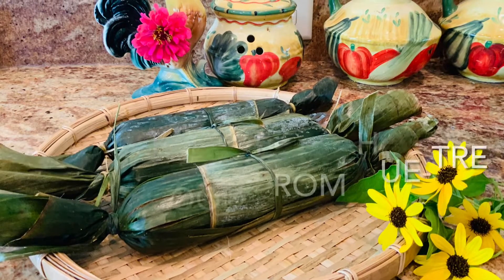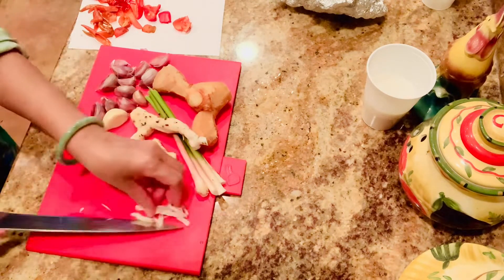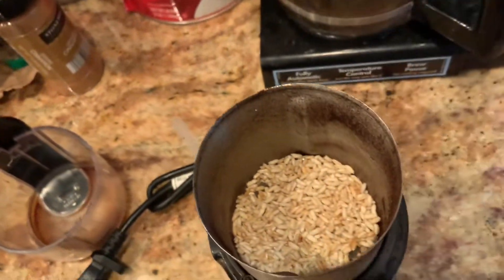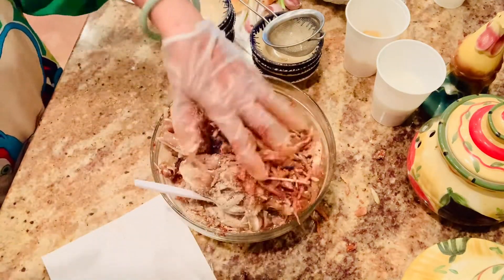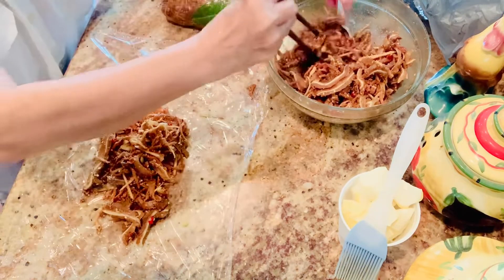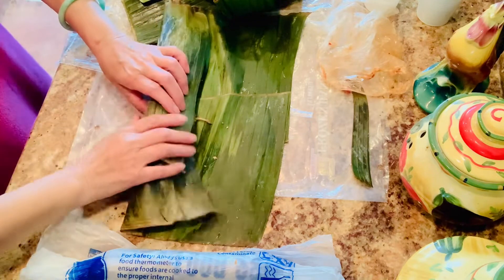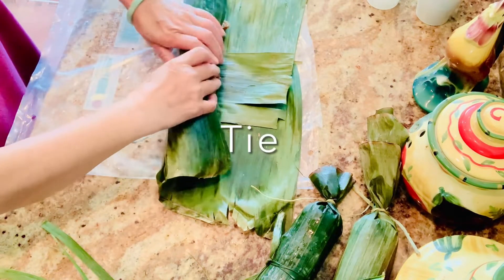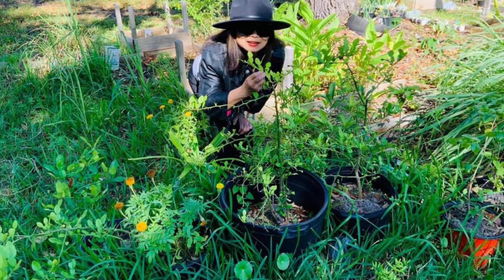SPECIAL FOOD FROM HUE-TRE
In Asia people eat everything from the pigs. In western world I see people started eating fried pig ears, pig ears tureen. If you are that adventurous I have SPECIAL FOOD FROM HUE-TRE. Hue is the central region of Vietnam. Just like Korean, they eat spicy food. This dish is flavored-forward. The heat is powered by chili pepper, galangal, chili powder and black pepper. Try it and tell me it’s delicious.
Ingredients:
800g/2lb pig ears
100g pork skin
1 tablespoon minced ginger, 2 garlic cloves, a lemongrass bunch, 1 tablespoon salt, 1 tablespoon vinegar and enough water to cover. Blanche pig ears and skin. 3-5’.
Remove,cook in
Water, 2 garlic cloves, 1 shallot,1/4 onion, 1 tablespoon fish sauce, 45’.

For mixing:
1 garlic head, sliced
1 cup galangal threads
1/3 cup minced chili
2 tablespoons onion flakes
2 tablespoons garlic powder
2 tablespoons paprika
1 tablespoon ground black pepper
1 tablespoon salt
1/4 cup yellow sesame
1/4 cup white sesame
1/4 cup glutinous rice
1/2 cup sugar +1/2 cup fish sauce, cook to concentrate
Plastic wrap
Banana leaves

Thank you for stopping by and watching my videos.